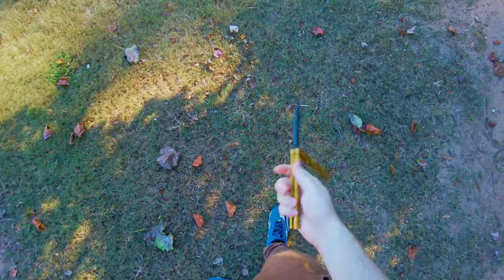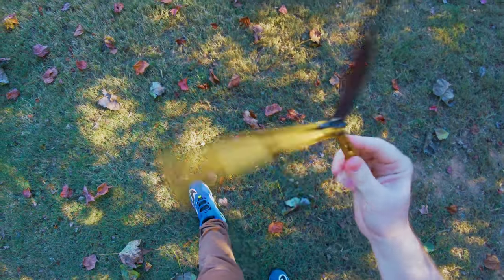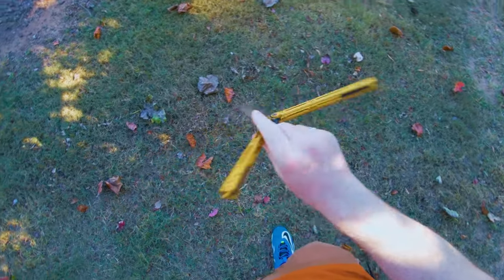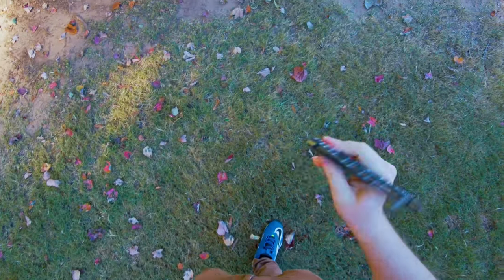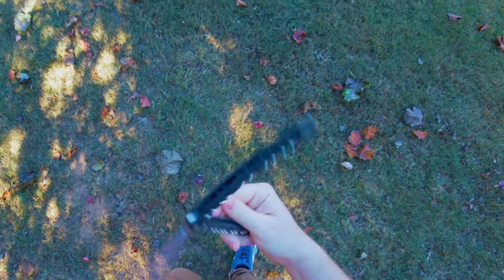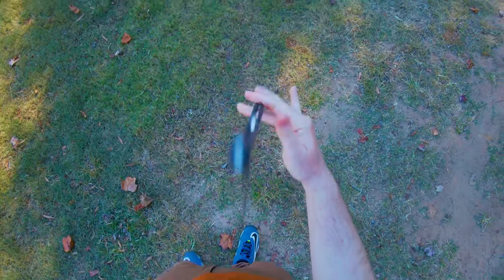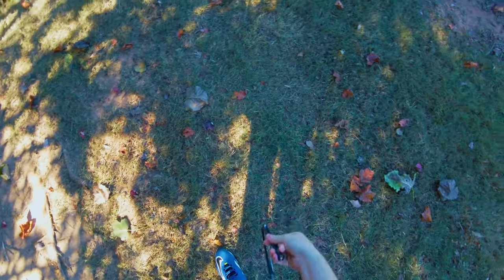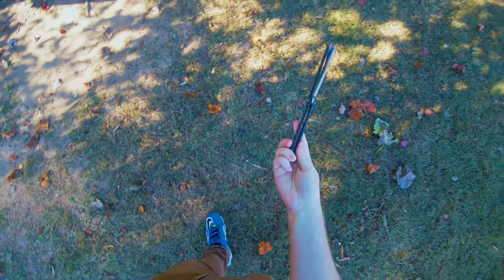To Beat or Not to Beat; A Balisong's Tale. 🤵💃🎭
My opinions on safe queening and beating butterfly knives and trainers. Mainly: I think every knife deserves to be used, but what really matters is doing what makes you happy, even at the behest of other people. However, there's no reason to do things simply to upset others either!

                                  🦊🦊🦊The Vulp🦊🦊🦊
🦅USA Amazon
🍁Canada Vulp
                  🌎Aliexpress, No bottle opener, Worldwide:

                              ⭐Recommended Products⭐
                                               Balisongs:
Best Cheap Bali